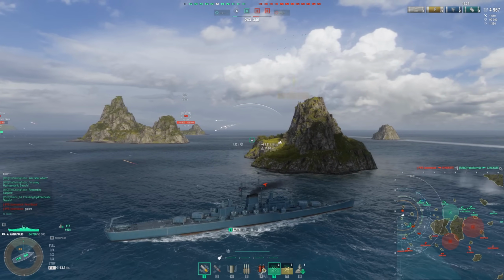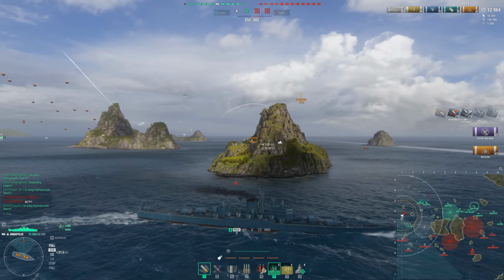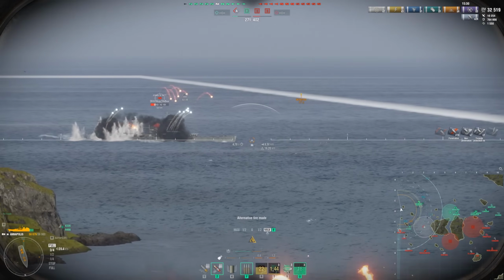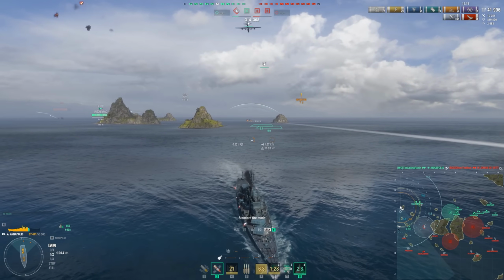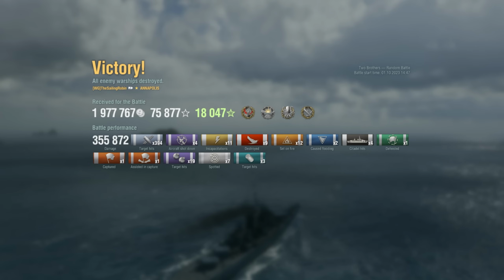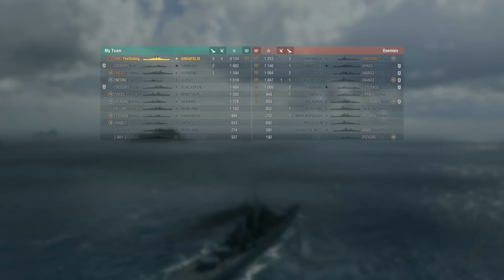ANNAPOLIS is the ONLY SHIP that could have turned this around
An epic battle in Annapolis to end the year in a bang. Interested in the game?

00:00 Ship and Commander build
01:49 Battle
19:15 Scoreboards